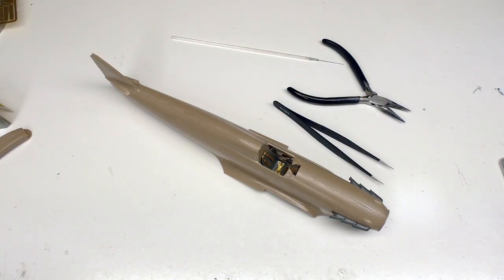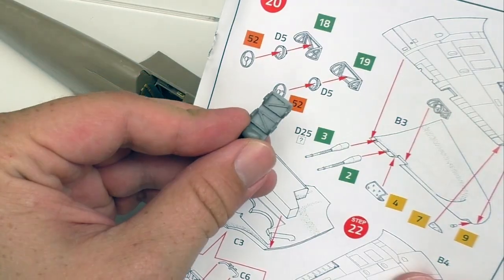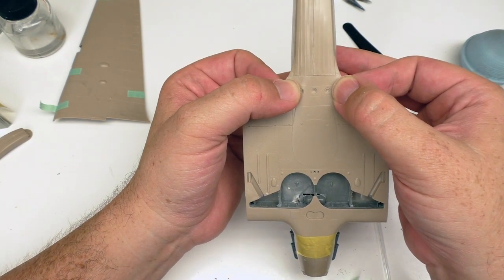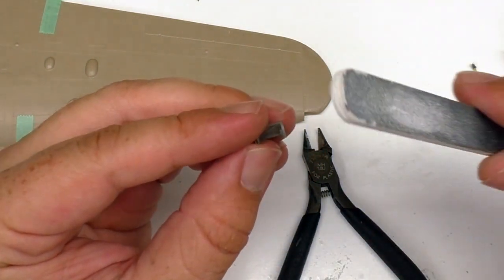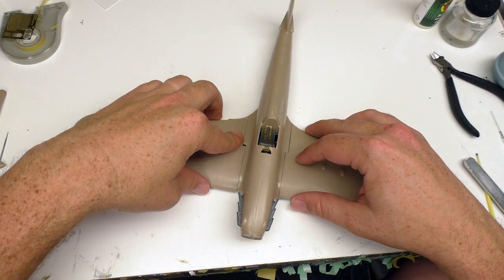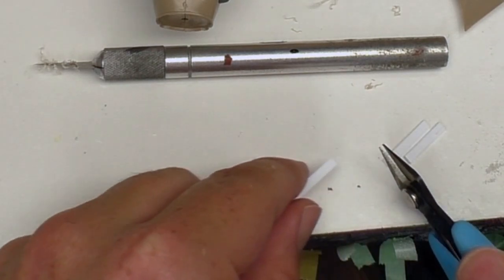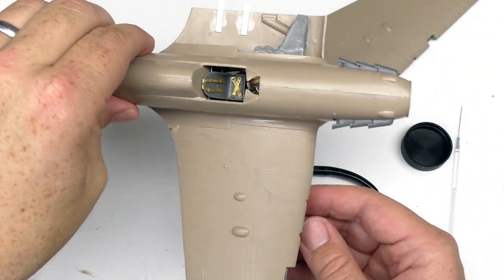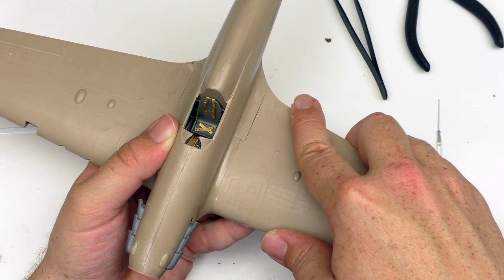1/32 Fly Hurricane IIc Review Pt 6 - The Wings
Part 6 of the Fly Hurricane review, focusing on the wings.